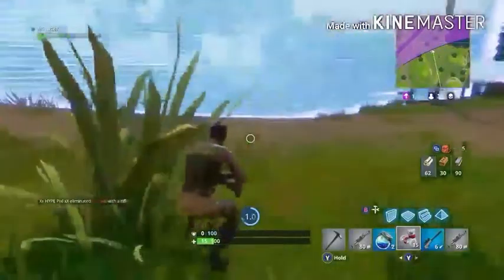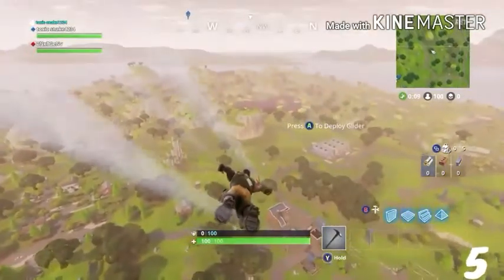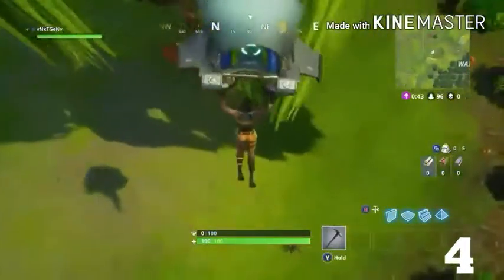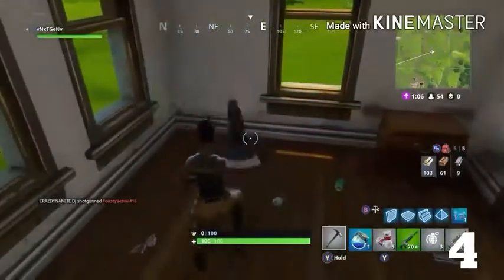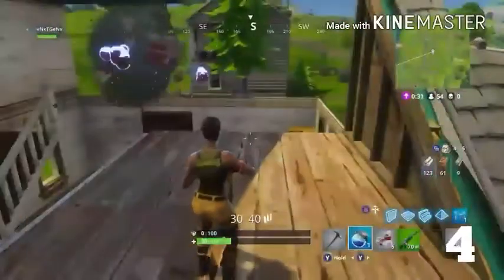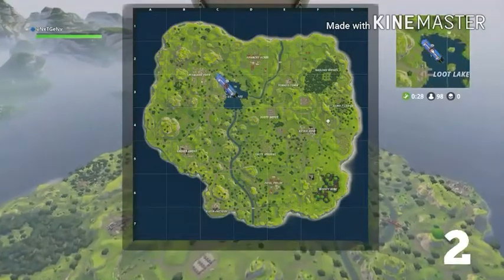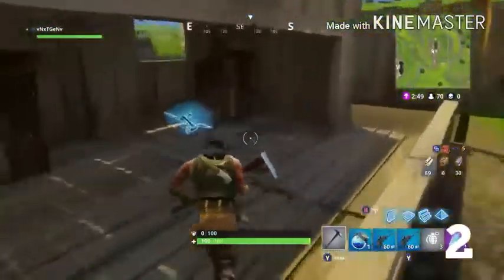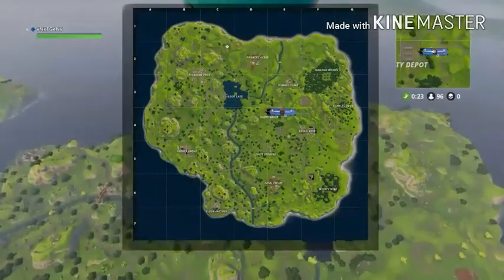BEST Chest Locations!•Fortnite Battle Royale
Hey Everyone Ricky here from NxTGeN and welcome back to another video... A year later... :/ But I'm back guys!!!
•Songs
•Information/Announcements
I will be doing a giveaway on Rocket League and I will do a gift card giveaway when I reach 5000 Subscribers!                       XBOX__ PSN__STEAM  Gift cards!!
- Comment what video I should do next!
Want to get shouted out?
It's as EASY as that! I'll be shouting out 10 people each video!
I'll see you guys soon! 😋